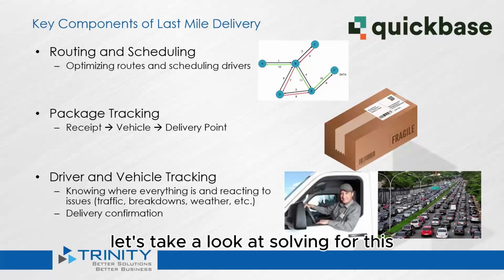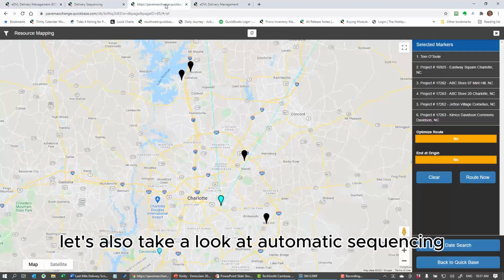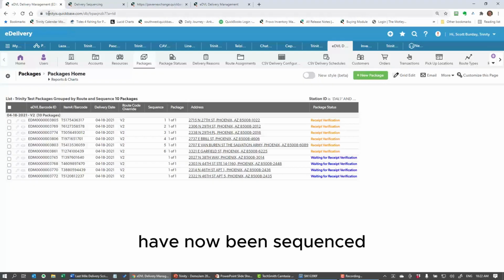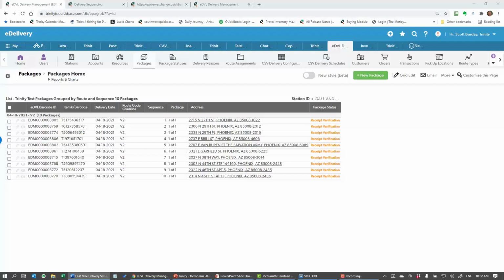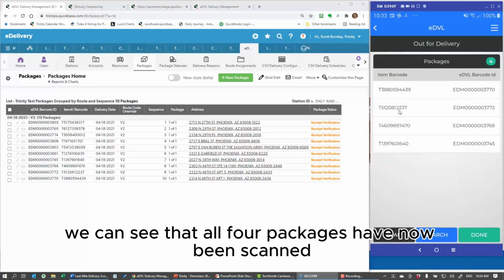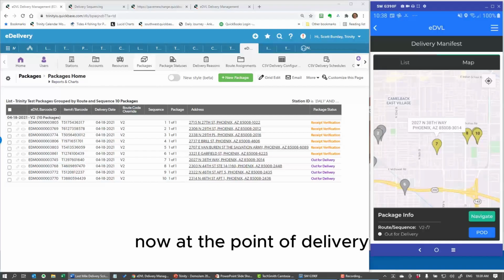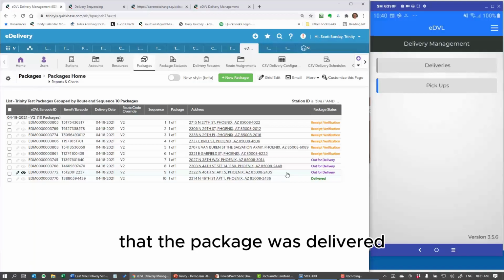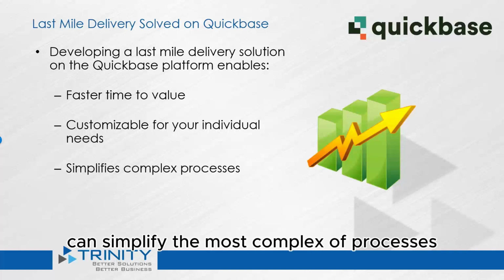Last Mile Delivery Demo on the Quickbase Platform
In this demo, the Trinity team walks through a custom Quickbase solution built to simplify and streamline last-mile delivery operations. See how teams can gain real-time visibility, automate manual steps, and improve accuracy from dispatch to drop-off.